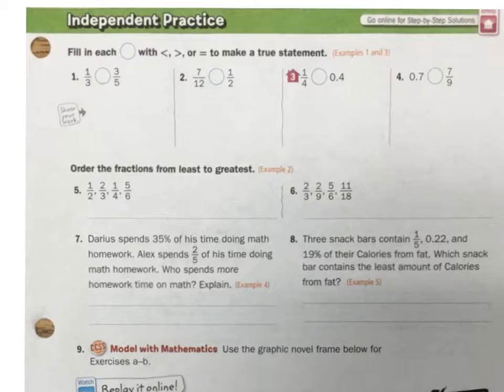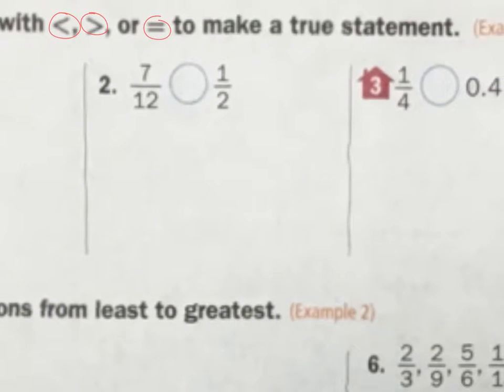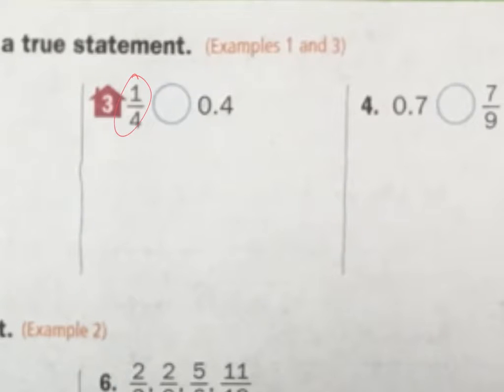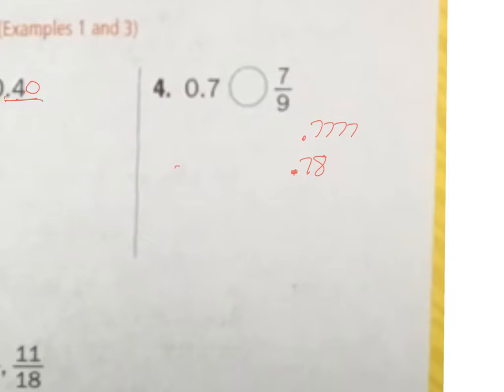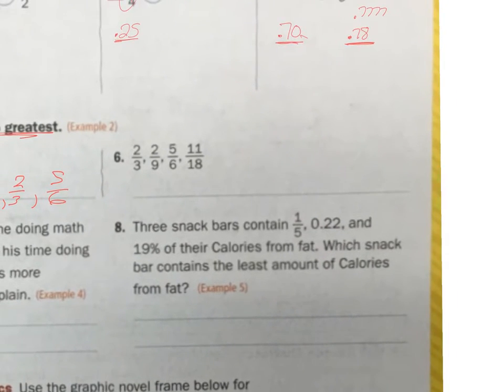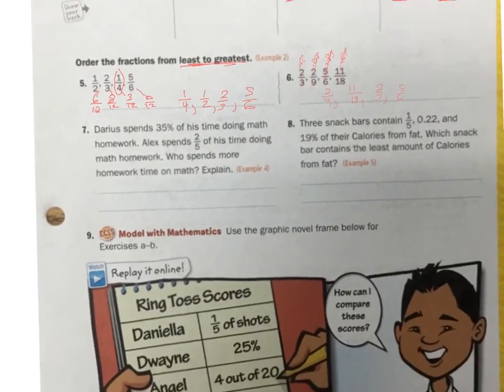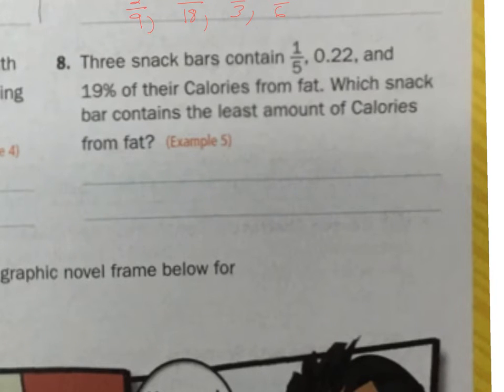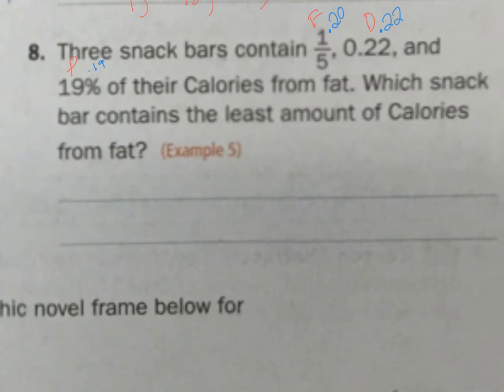math 2.5 independent pratice